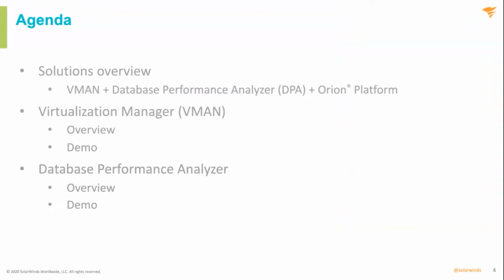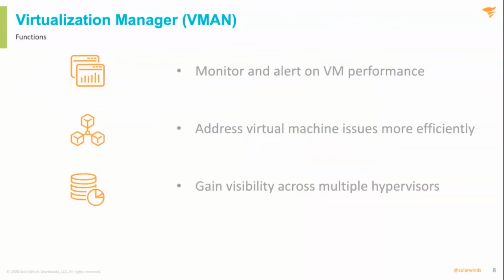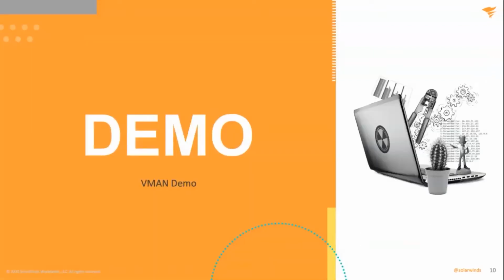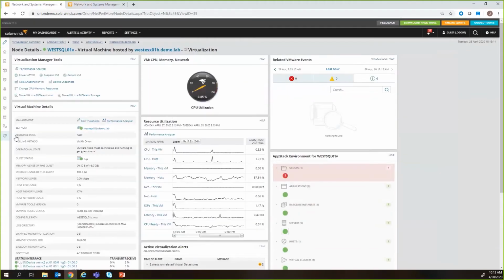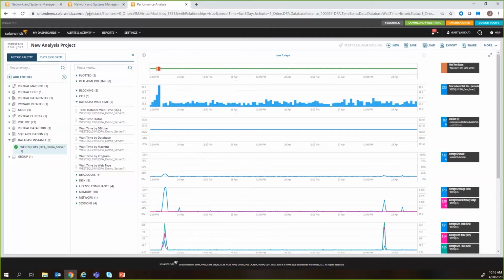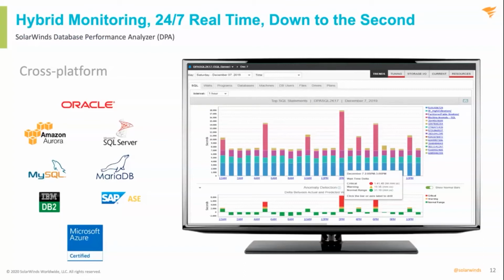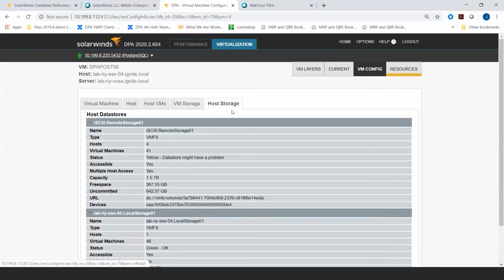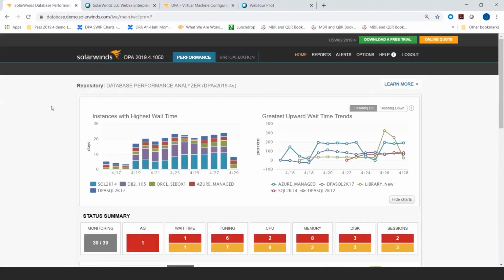End-to-End Virtualization Management and Performance Monitoring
With virtualization ubiquitous across servers, have you considered the impact on the applications running on them? This video will discuss how SolarWinds is bridging the gap between the virtual admin who is responsible for the VM infrastructure and the DBA who is responsible for databases running in virtual machines.